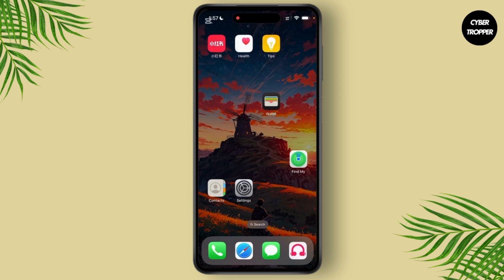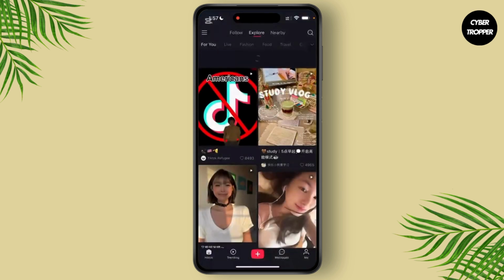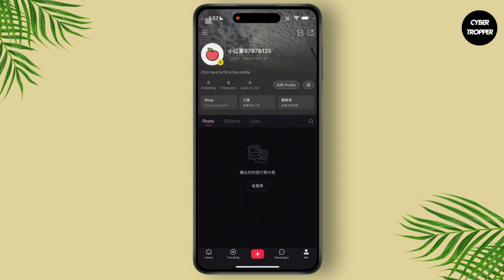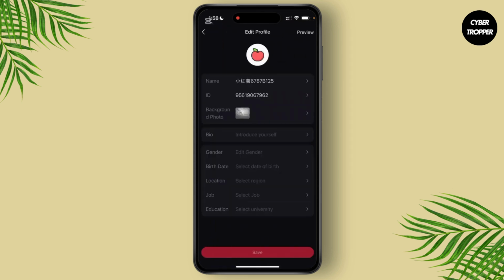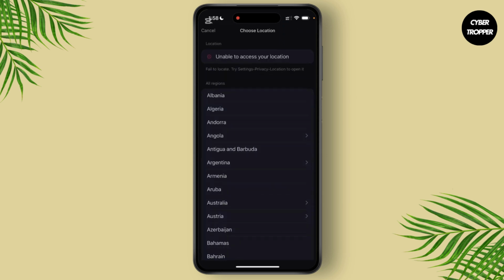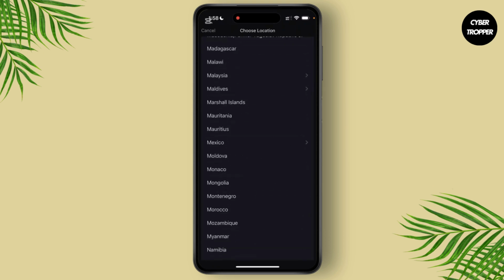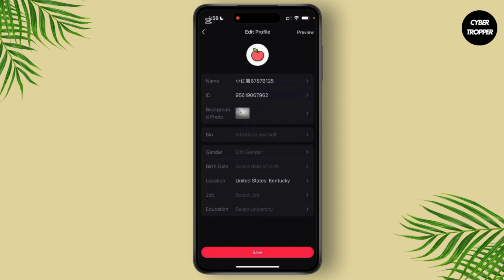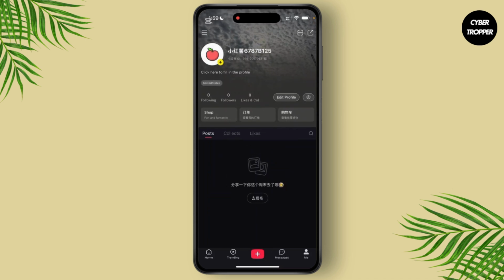How To Add Location On Your Profile On REDnote App?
Want to add a location to your profile on the REDnote app? This video will show you how to easily update your profile by adding your location. Whether you're wondering, "How do I add my location on REDnote?" or need help navigating the app settings, this tutorial has you covered. Follow the simple steps to personalize your profile with your location and enjoy all the features the app has to offer. Watch now to learn how to add a location to your REDnote profile today!

Timestamps:
00:00 How to Add Location on Your Profile on REDnote App
00:06 How to Update Your Location on REDnote Profile